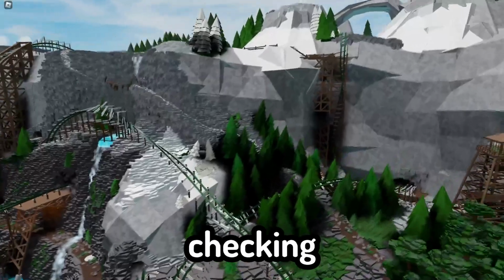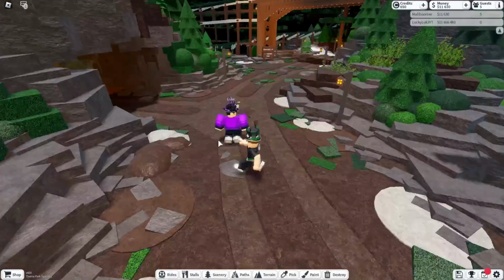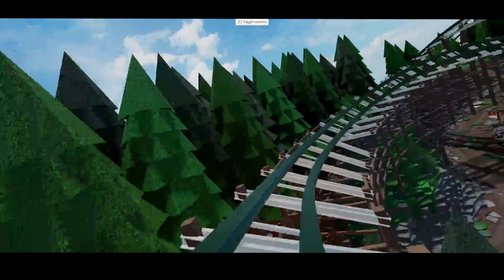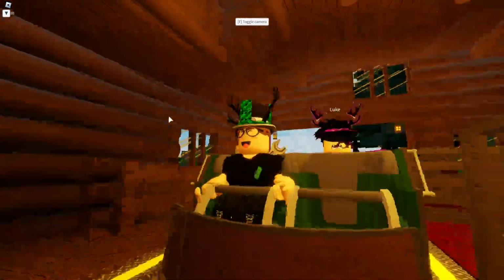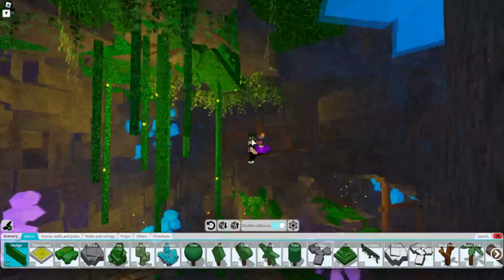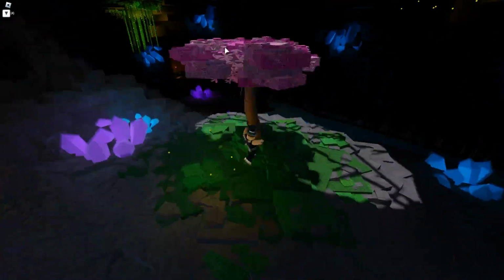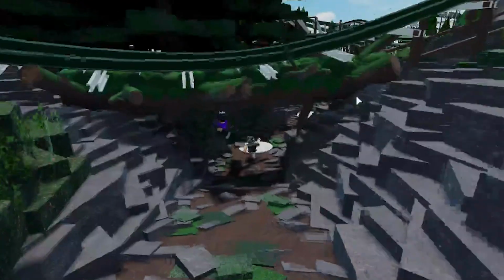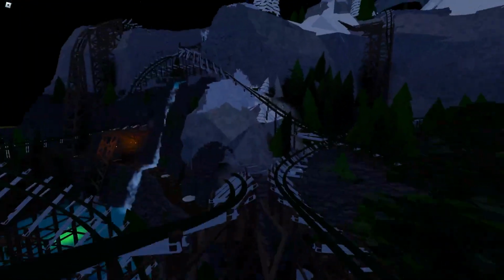Theme Park Tycoon 2’s MOST Realistic Park… 🤯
today we’re checking out easily one of the most realistic parks in theme park tycoon 2. this theme park tycoon 2 park is so amazing and is totally mindblowing. make sure you watch this theme park tycoon 2 video to the very end!!

→Outro Credits:
Transition: Kosii
Song: gijs.i